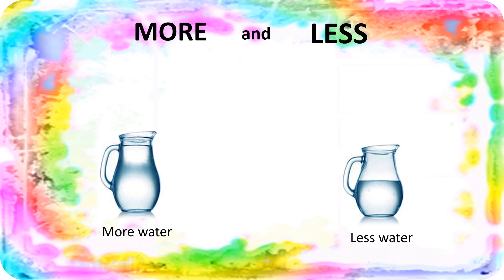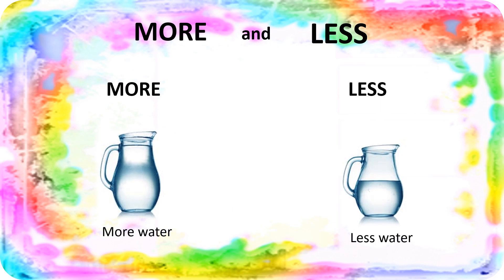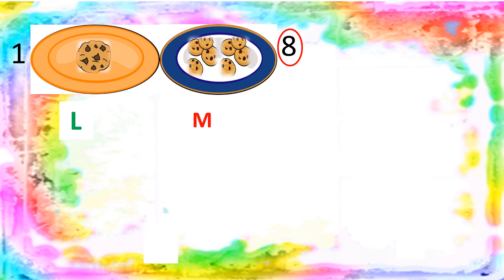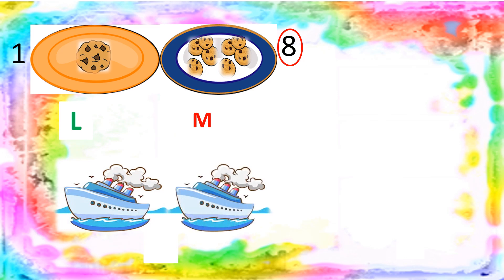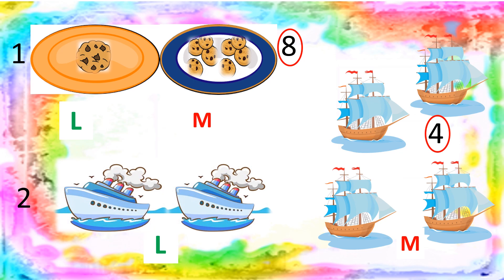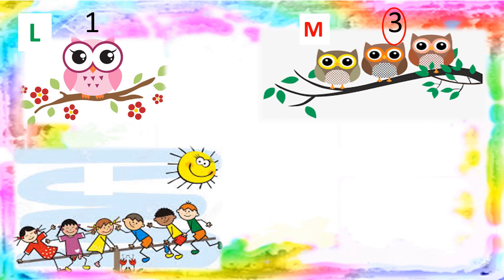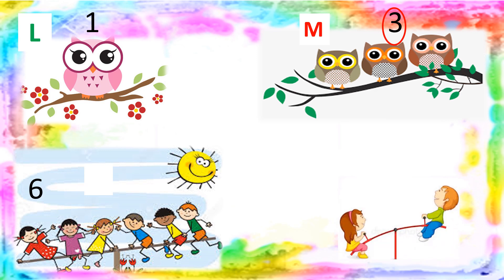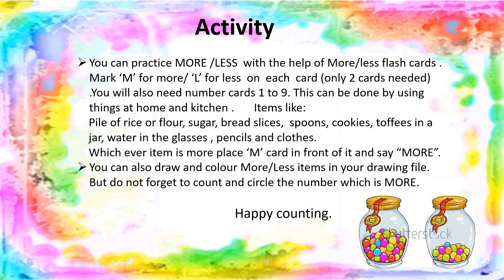More and Less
Understanding more /less with quantity and numbers.